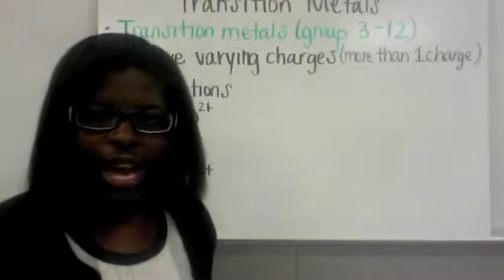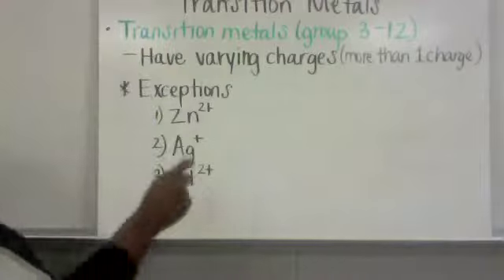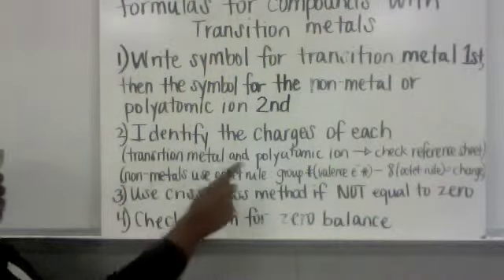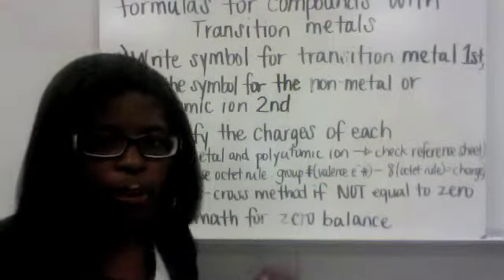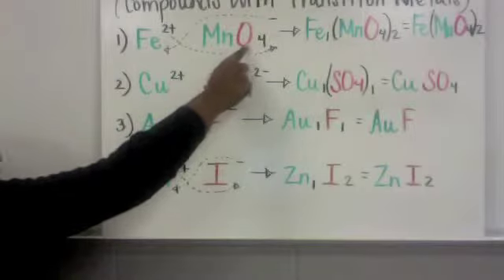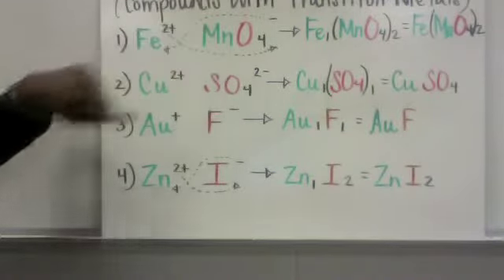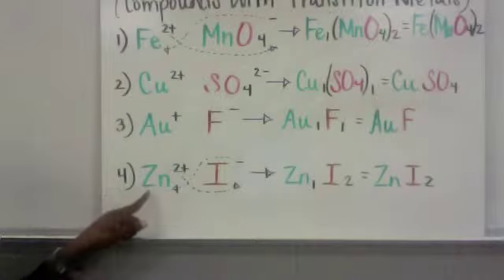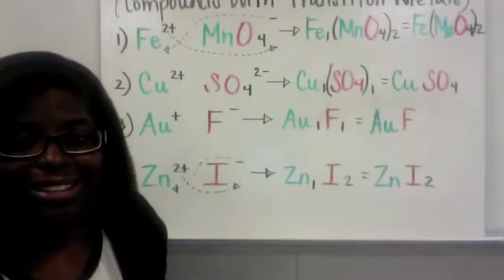Module 1-Writing Chemical Formulas part 2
Students will learn how to write the chemical formulas of compounds with transition metals